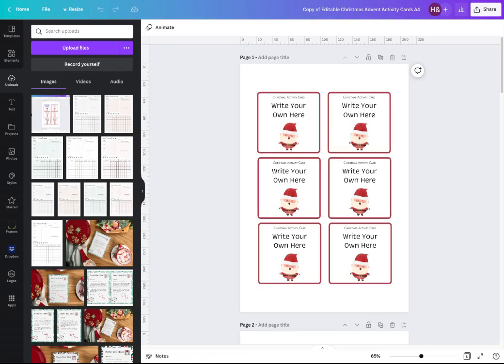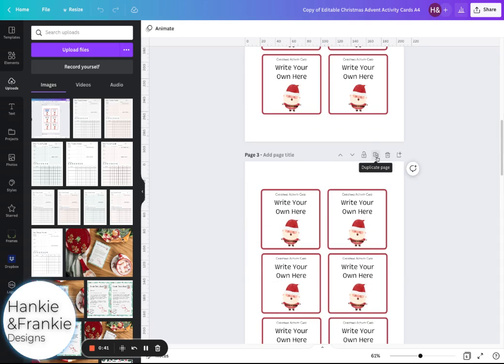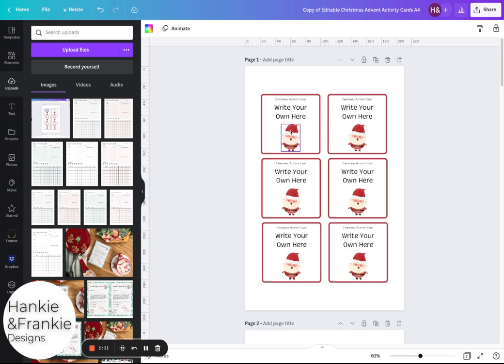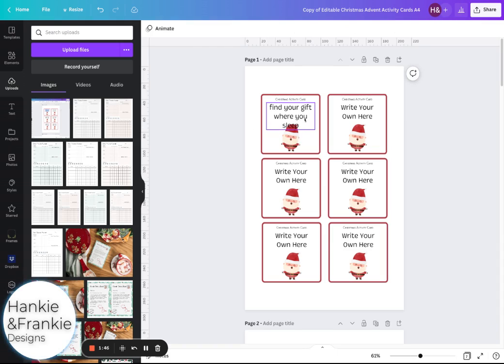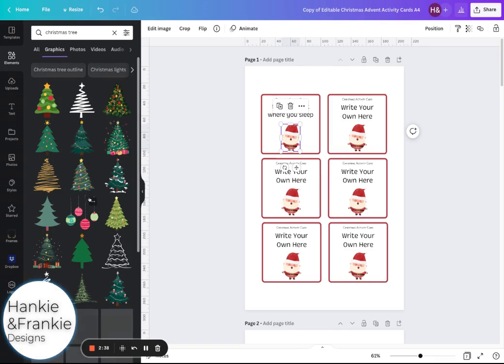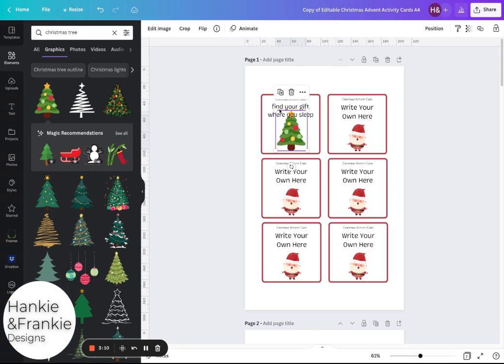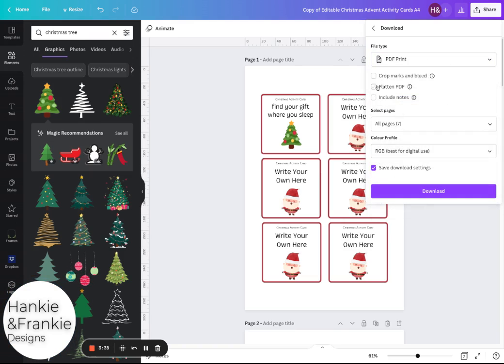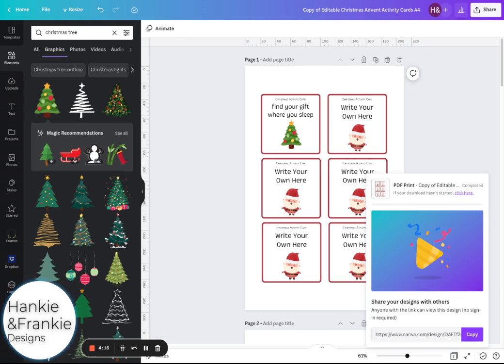How to Make a Christmas Advent Calendar Activity Card in Canva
No time? You can find our pre-made advent activity cards